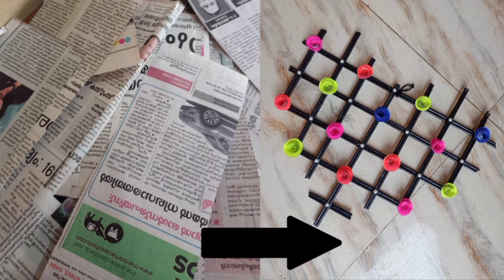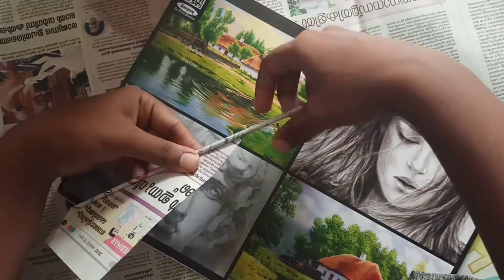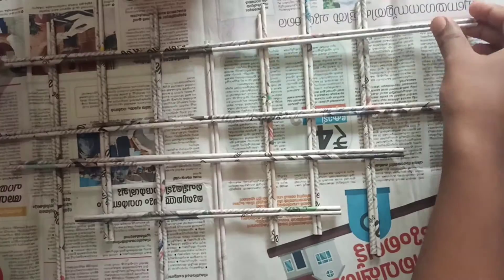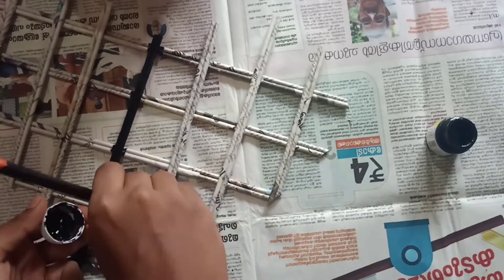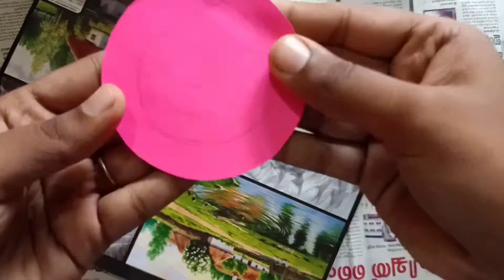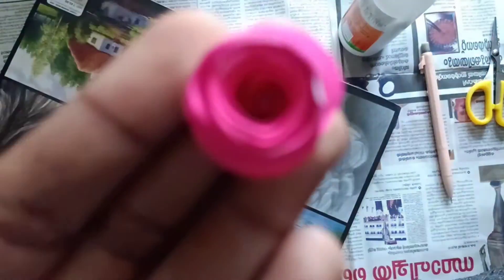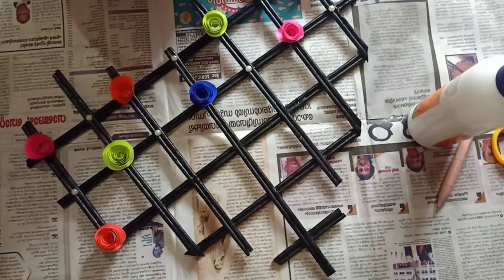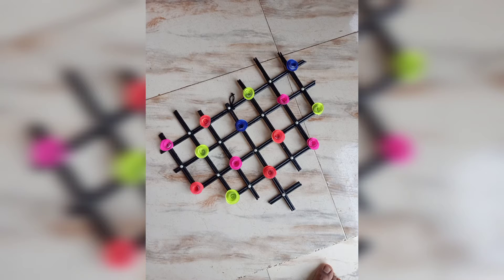WALL DECOR USING NEWSPAPER | Best out of waste | Room decor using newspaper | Shynu's World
Hello everyone
In today's video I have shown you all how to make a wall decor using newspaper